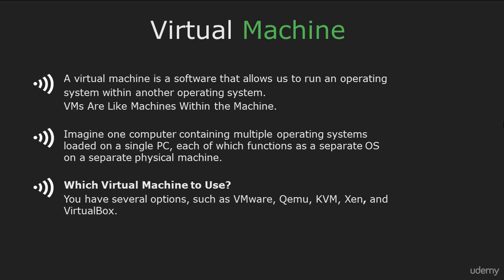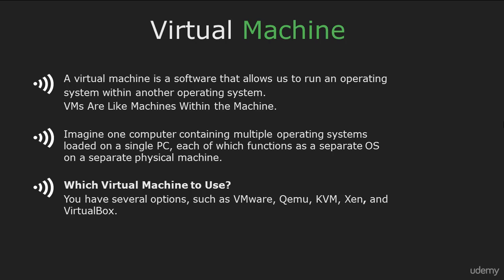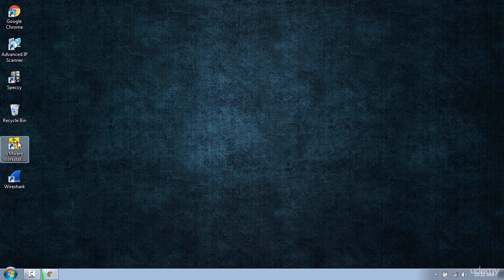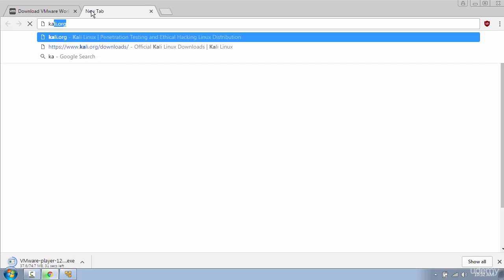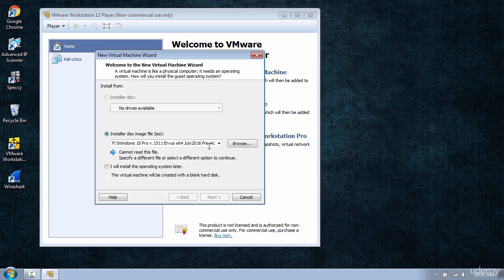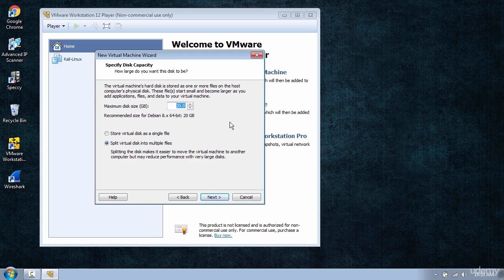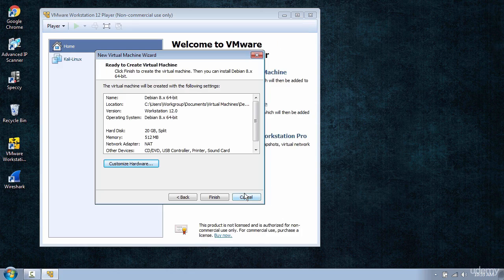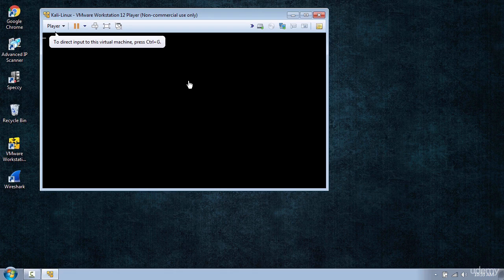{4 How to Install Kali Linux in VMware Player}Complete Free WiFi Hacking Course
This course is all about WiFi and the security of wireless networks. You will study the different threats, weaknesses and attack methods.

How Wireless Networks Work.
Important Settings to Change on Your Router.
How to Install Kali Linux in VMware Player.
Useful Linux Commands with Examples.
Perform a Denial of Service Attack and Find Hidden Wireless Networks.
How to Hack WiFi Networks (WEP, WPA, WPA2).
Use various tools like: Aircrack-ng, Wifite, Crunch, Cowpatty, Pyrit, Reaver…
How to Create an Evil Twin Access Point.
After completing this course you will be confident with breaking all types of WiFi encryption methods.

A basic understanding of computers.
A basic understanding of networks.
A desire to learn.

Useful Linux Commands.
Create your own wordlist using Crunch.
Exploit WPS feature to Crack WPA/WPA2 without a wordlist.
Learn multiple WiFi Hacking techniques.
Create a Fake WiFi Network.

Anyone who just simply wants to learn all cool WiFi hacking tricks.
5ghz wifi hacking,
iphone 6 wifi hacking,
hacking wifi using windows 7
how to hack wifi password on windows 10 laptop using cmd,
how to hack wifi in laptop windows 7,
how to hack wifi password in iphone 6s plus,
how to hack wifi in jio phone in telugu,
how to hack wifi in laptop in windows 8,
how to hack wifi in ubuntu,
how to hack wifi in ios device,
how to hack wifi in iphone 11,
how to hack wifi in windows 10 cmd,
it is possible to hack wifi password,
how to hack wifi in jio phone in h,
how to hack wifi password using wireshark in kali linux,
how to hack wifi using aircrack ng 1.6 on windows 10,
how to hack wifi using ubuntu,